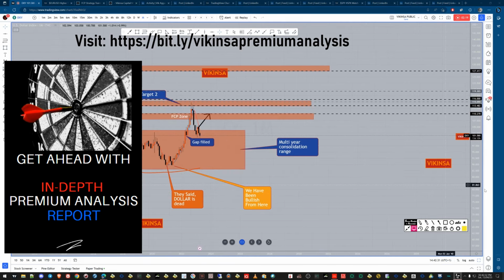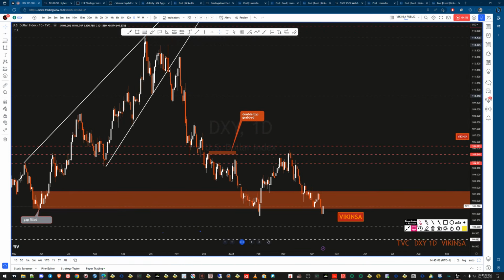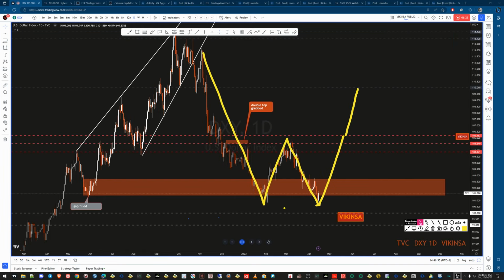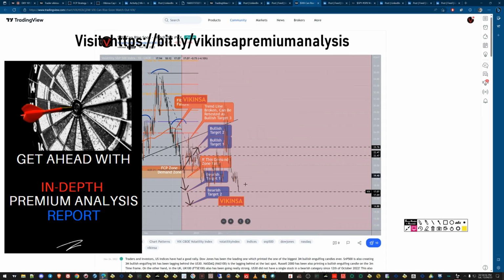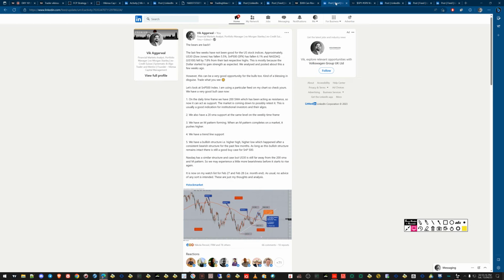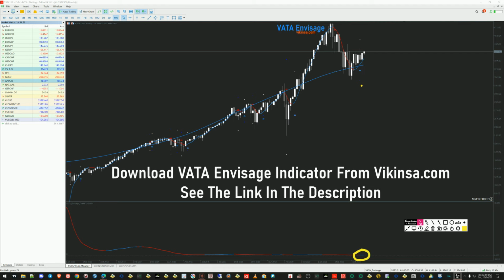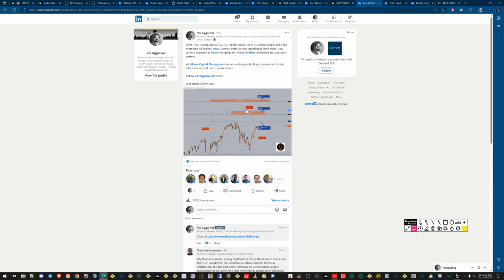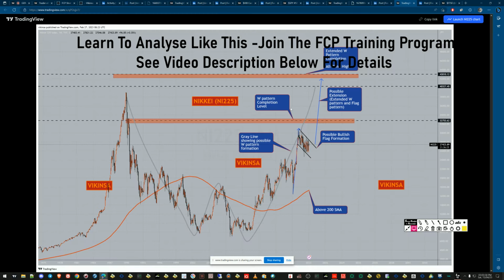DXY Dollar, US30 Dow, SnP500, DAX 40, FTSE 100, NIKKEI Indices Technical Analysis | April 15, 2023 🔥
Traders and investors,

Last Friday (April 14, 2023) dollar shot up in the NY session. Was this a sign of recovery in the dollar once again? Is the dollar now bullish again?

What will happen to the indices such as US30 (Dow Jones), SnP500 (SPX/SPY), DAX 40, FTSE 100 (UK100), and NIKKEI if the dollar starts to rise again? In this analysis, we will look into those scenarios. Also, we will also see how these indices have been playing out as per our analysis and forecasts.

Presenting to you Indices Technical Analysis covering DXY Dollar, US30 Dow, SnP500, DAX 40, FTSE 100, and NIKKEI.

If you find this useful in anyway, please consider following, liking, commenting and sharing. Thanks 👍🙂

USDT: TJyAhd3Due7T21pGHp1NdTDGa7JH1oWRpQ (TRC20)
BTC: 13qu1KDKTuRoFffQFPd2dooR7XNsNgttvL
Ethereum: 0x3B03319cC288d3aC30dF74f3fE78acB10CEb2ffC

Rules:
1. Never trade too much
2. Never trade without a confirmation
3. Never rely on signals, do your own analysis and research too
4. Read the disclaimer and be 100% responsible for your own actions.

This video explains:

Dollar analysis
DXY analysis
Dollar Index
Dollar Forecast
DXY Bullish Bearish
Fed Interest Rates
Dollar Macro Analysis

US30 (Dow Jones) analysis
US30 (Dow Jones) Index
US30 (Dow Jones) Forecast
US30 (Dow Jones) Bullish Bearish
US30 (Dow Jones) Macro Analysis

SNP500 (SPX)analysis
SNP500 (SPX)Index
SNP500 (SPX)Forecast
SNP500 (SPX)Bullish Bearish
SNP500 (SPX)Macro Analysis

FTSE100 analysis
FTSE100 Index
FTSE100 Forecast
FTSE100 Bullish Bearish
FTSE100 Macro Analysis

DAX40 analysis
DAX40 Index
DAX40 Forecast
DAX40 Bullish Bearish
DAX40 Macro Analysis

NIKKEI analysis
NIKKEI Index
NIKKEI Forecast
NIKKEI Bullish Bearish
NIKKEI Macro Analysis